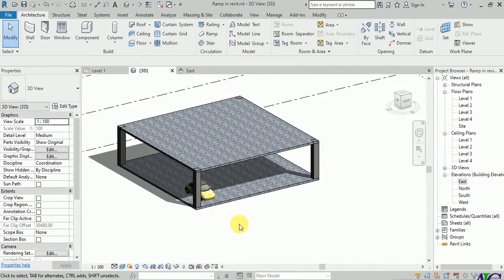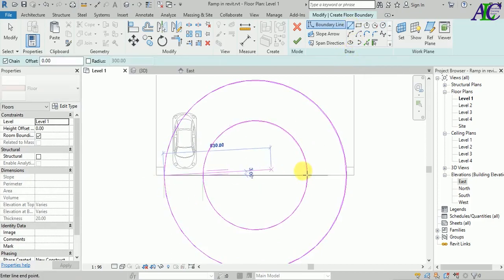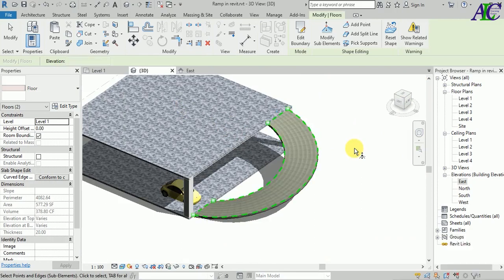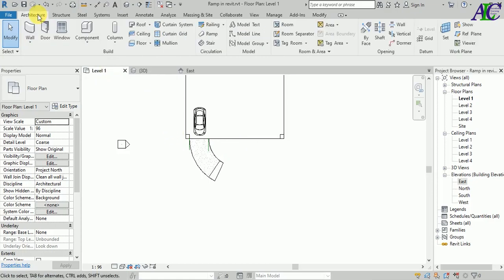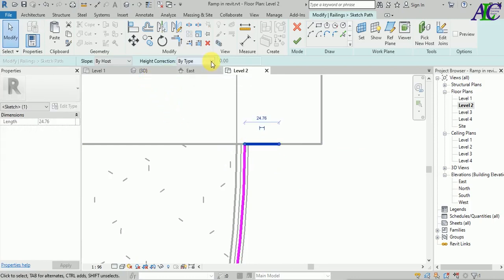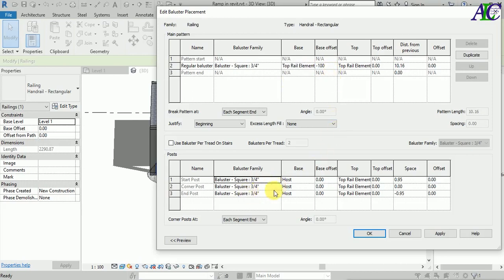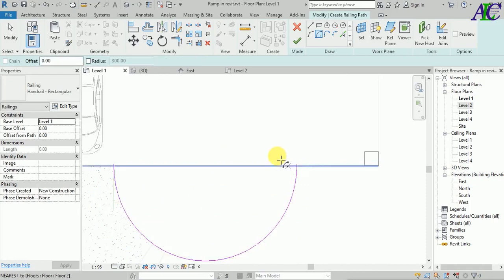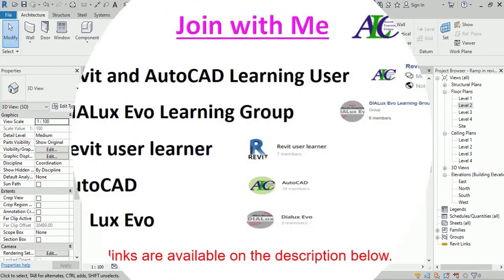Spiral Ramp Revit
In this video, you will learn how to create Spiral Ramp in Revit, Spiral Ramp in Revit is a cool feature that we need in each of our projects. In this video not only you will learn the Spiral Ramp but also you will learn the Sloped Rail in Revit too.